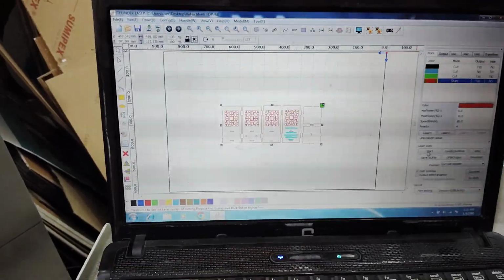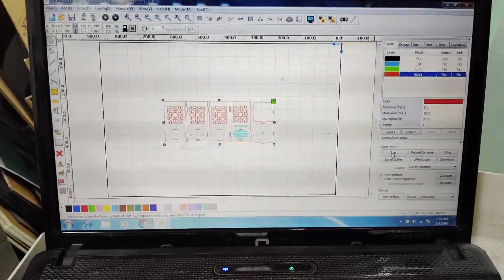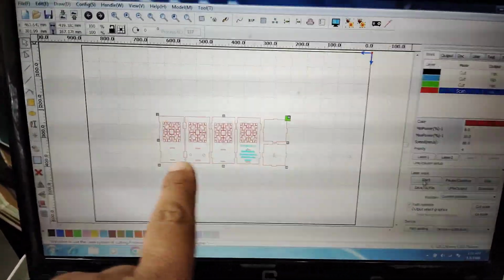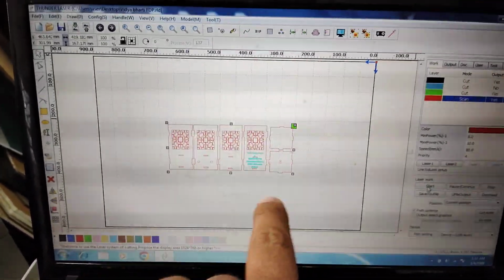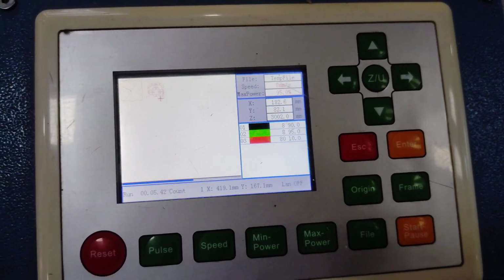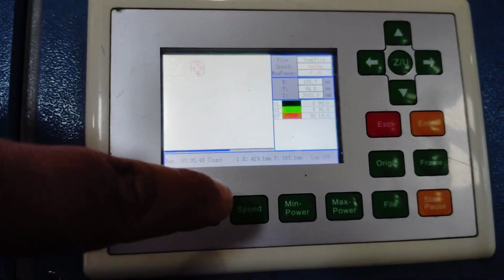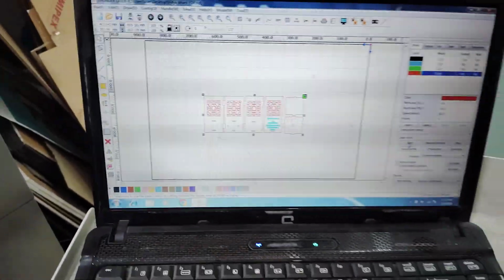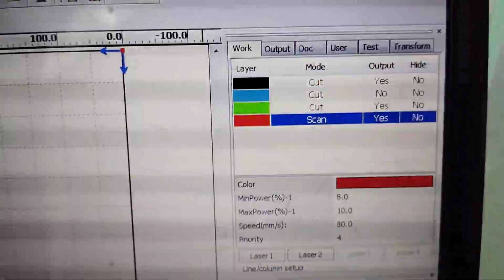Laser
Laser Cutting